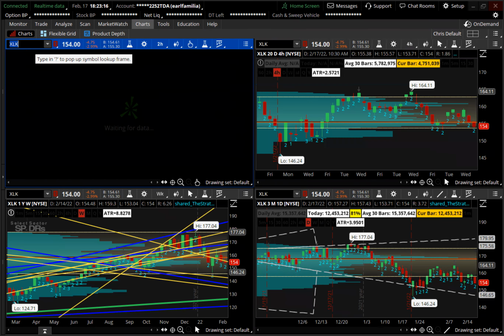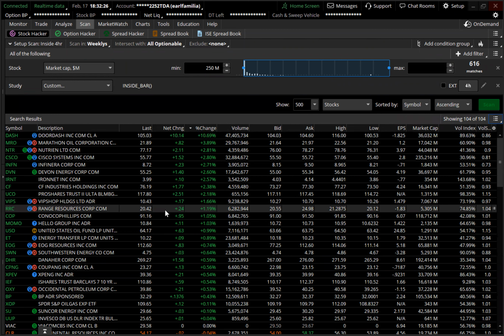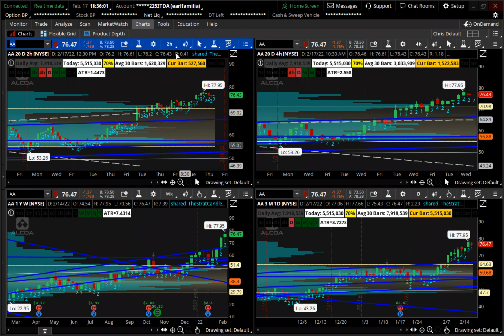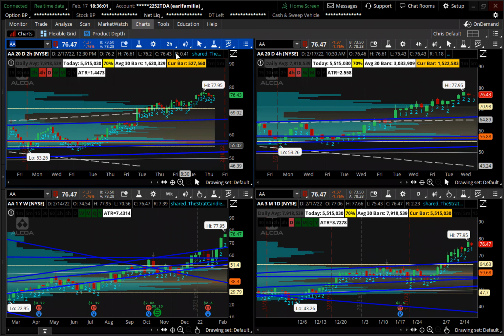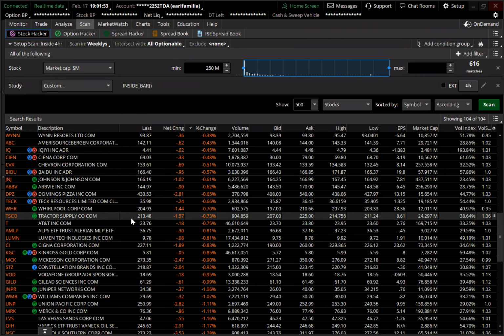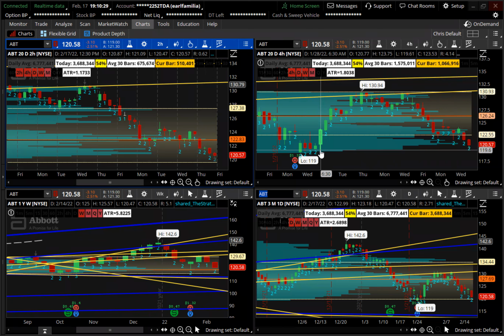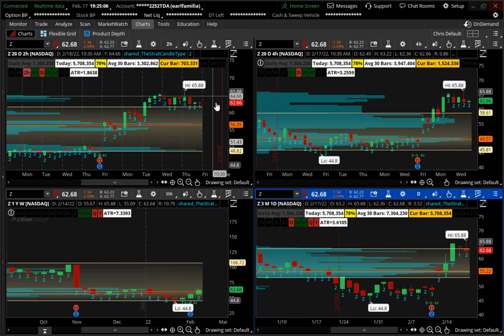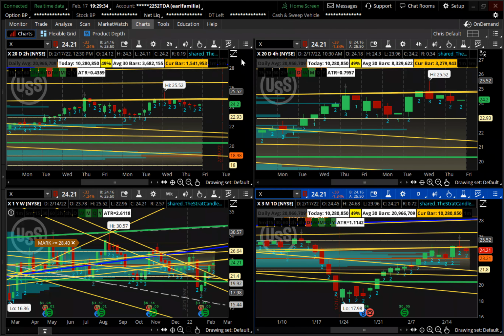Mrcheckmyresume Feb 18 0 Day Watchlist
MrCheckMyResume gives his watchlist for Friday's 0 Day Expiring contracts. Resume also gives insight into each set up for Friday and added insights into what to expect in the upcoming trading session.